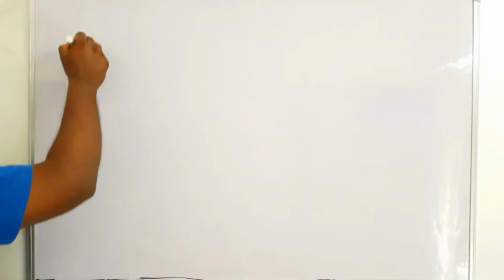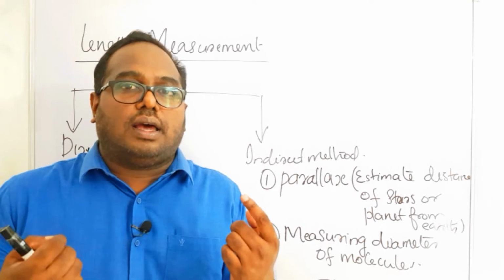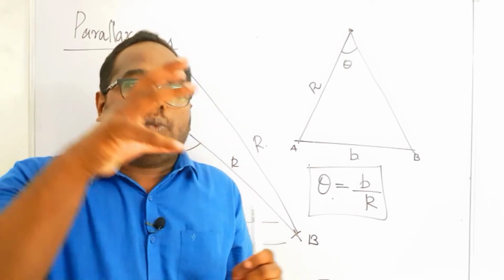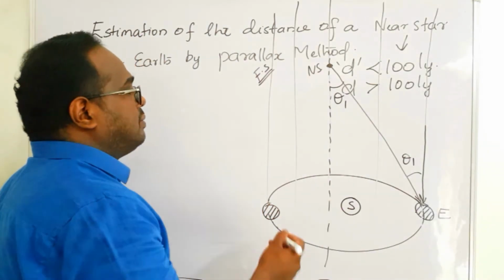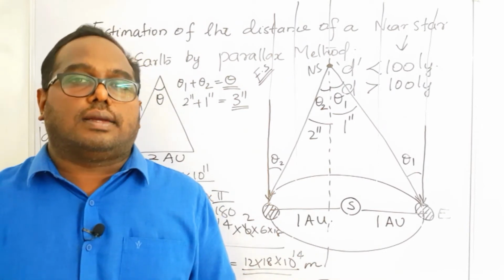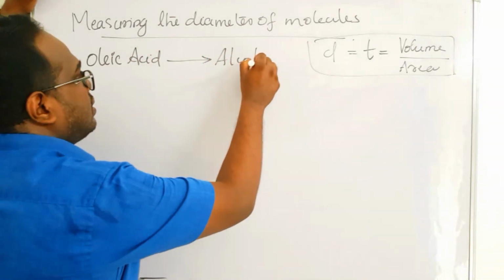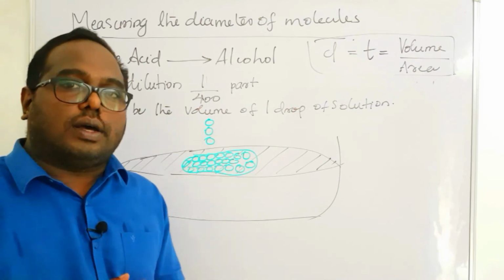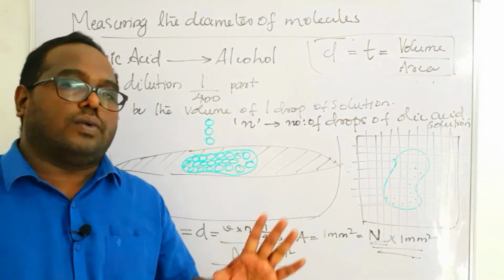Class11Physics In English || Chapter 2|| Part 2|| Parallax Method || Oleic Acid Experiment||JEE/KEAM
Measurement of length Indirect method (Parallax and Oleic Acid Experiment)